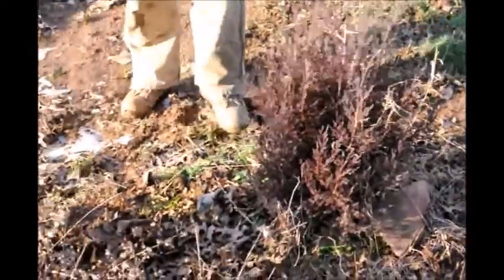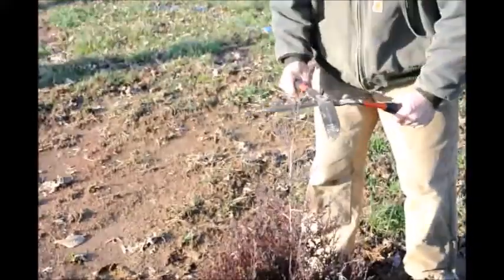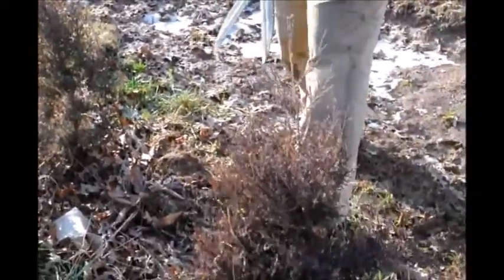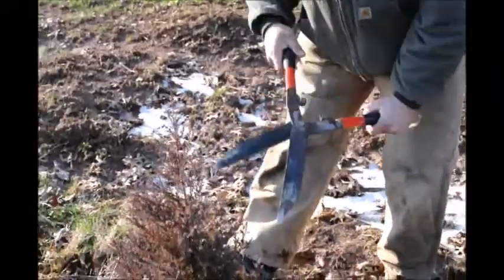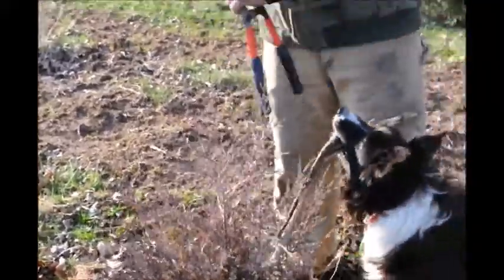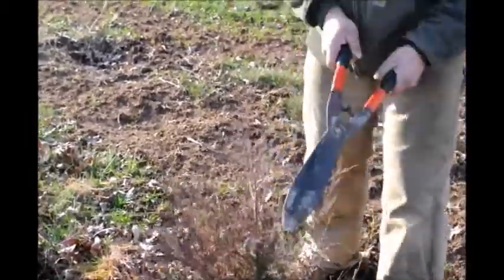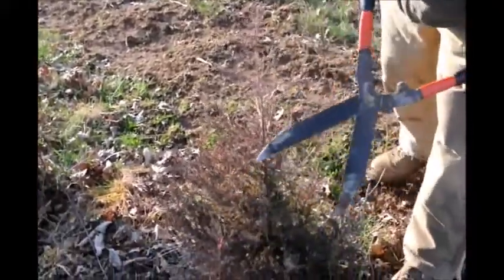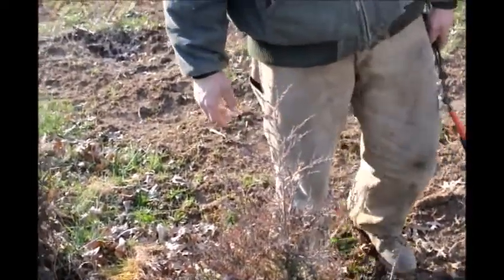How to Trim Small Eastern Red Cedar Trees a100